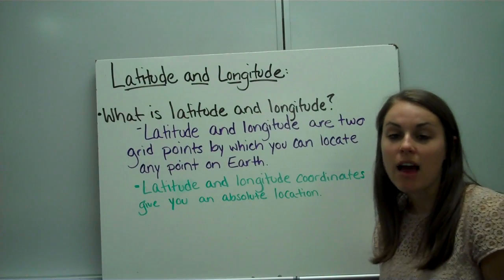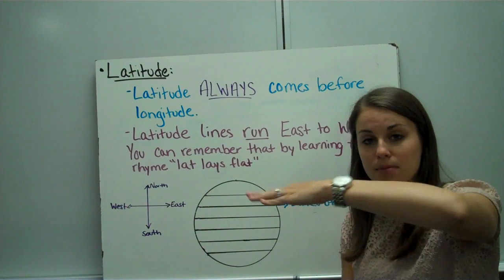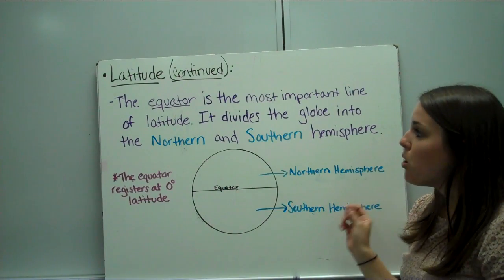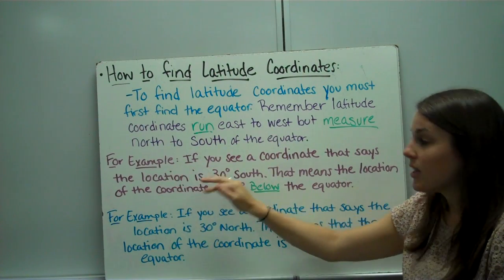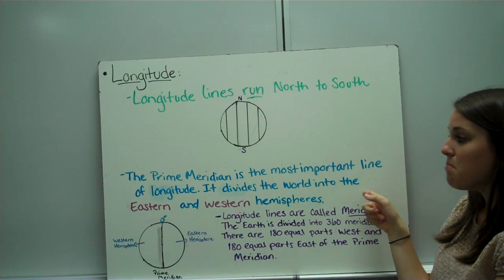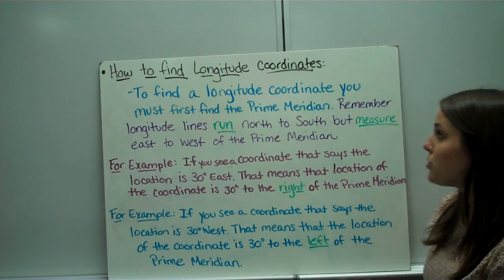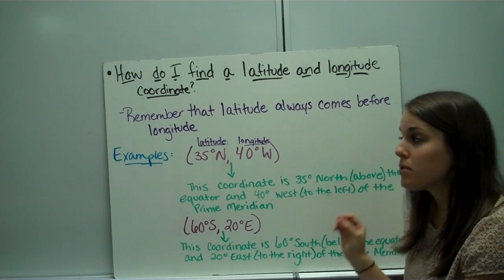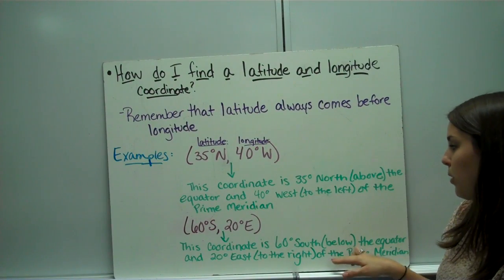Latitude and Longitude